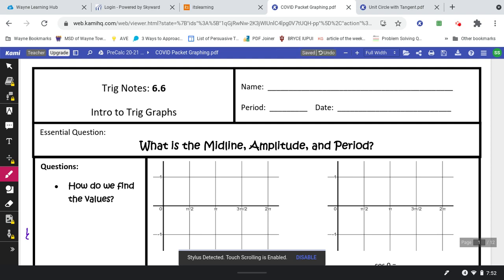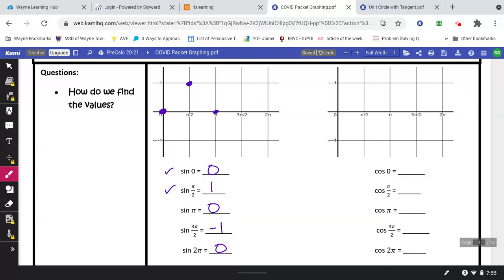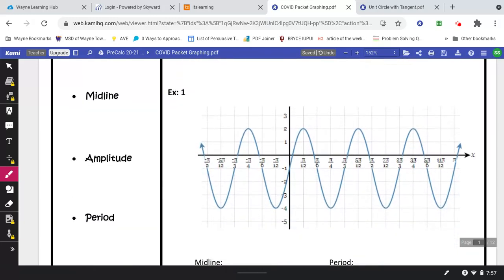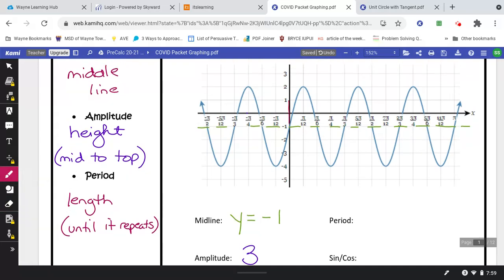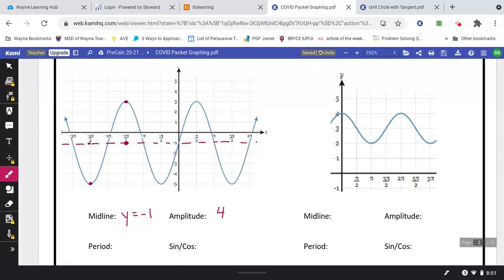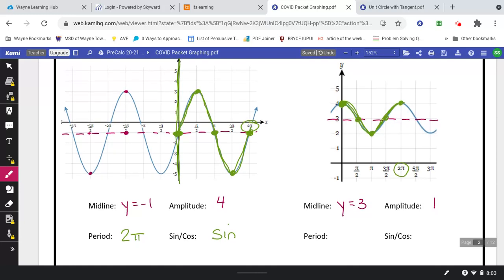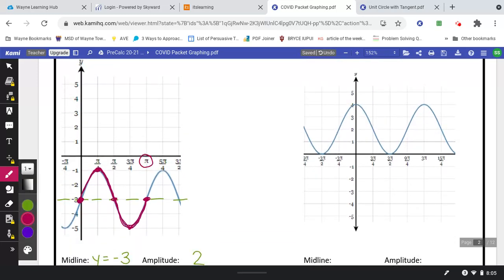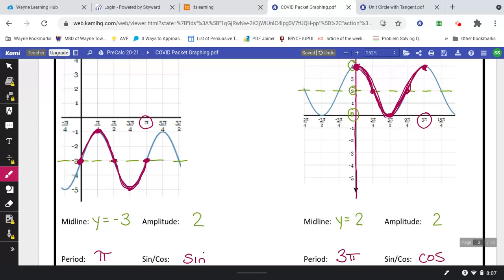5.4 Trig - Intro to Trig Graphs